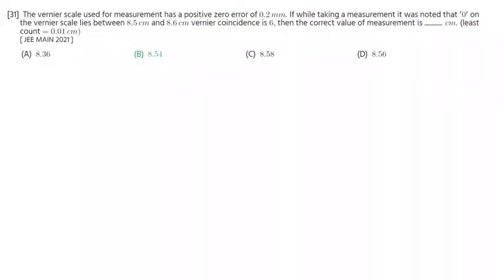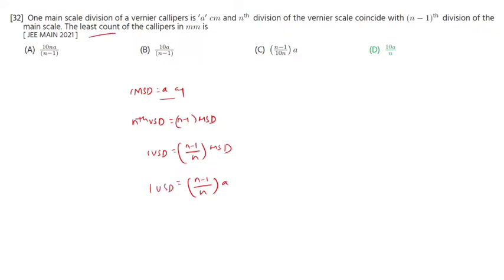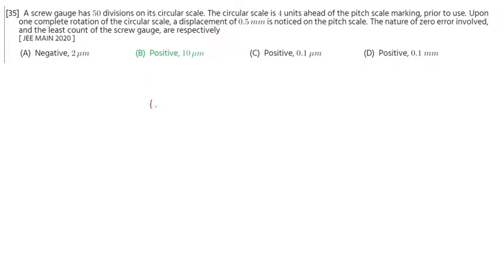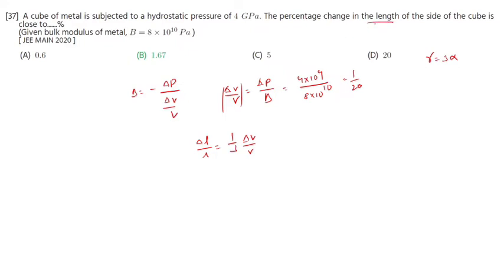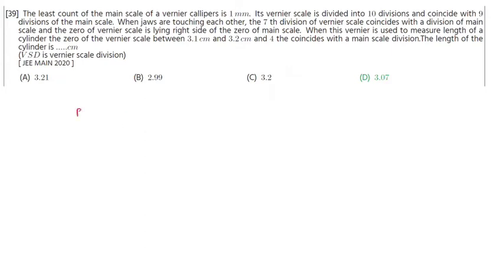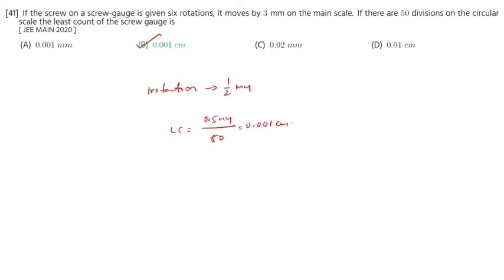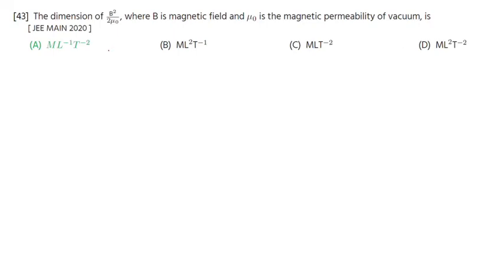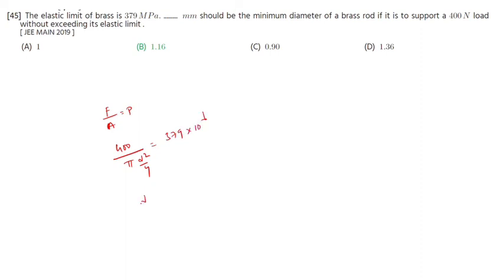NEET/ JEE QUESTIONS from mechanical properties of solids and units and Measurement